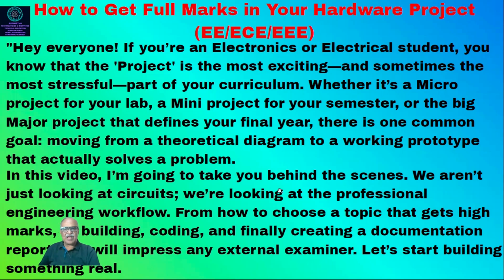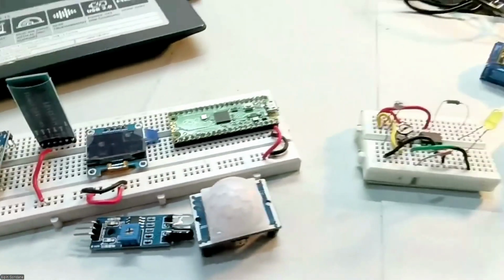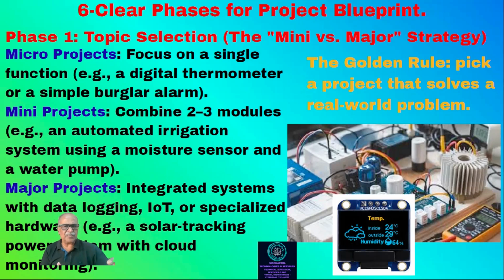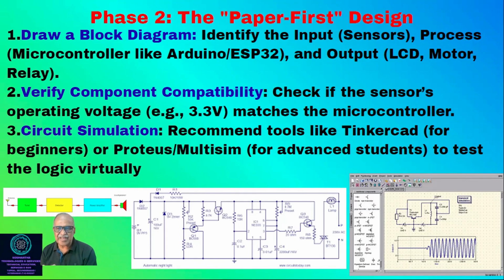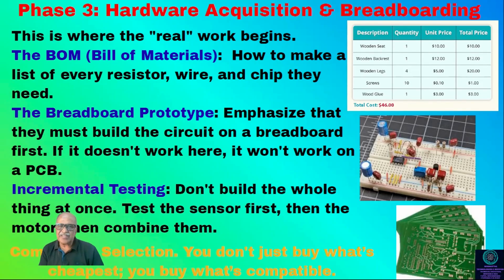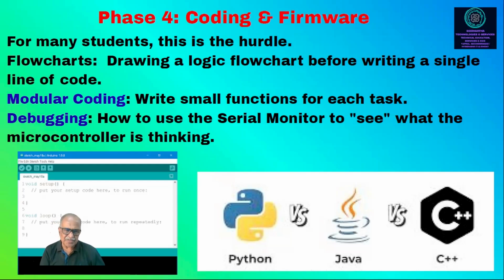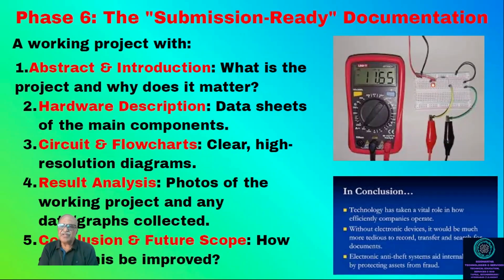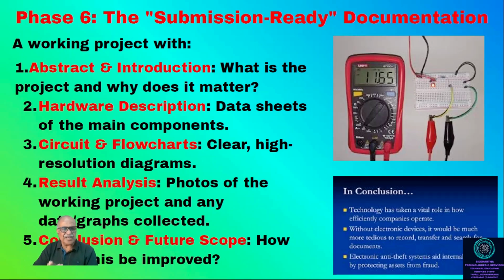The Ultimate Guide to Electronics Project Roadmap From Topic Selection to Final Submission.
This roadmap serves as a comprehensive end-to-end framework for engineering students and hobbyists, transforming an initial spark of an idea into a polished, professional-grade deliverable. It begins with rigorous topic selection and feasibility research, transitions through technical schematic design and breadboard prototyping, and culminates in the high-stakes phase of PCB fabrication, hardware-software integration, and final documentation. By following this structured path, developers can systematically mitigate technical risks—such as component failure or logic errors—while ensuring the project meets all academic or functional requirements for a successful final submission and demonstration.